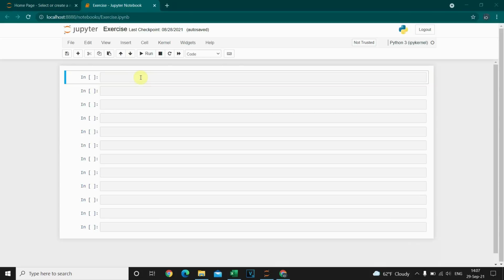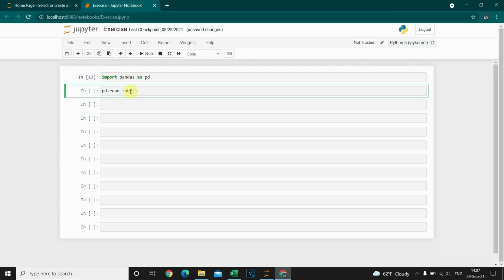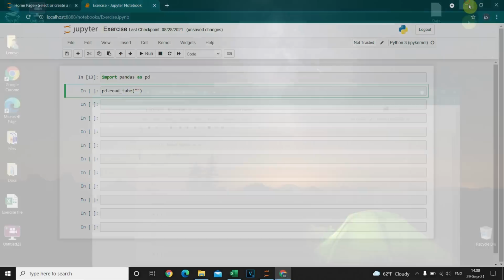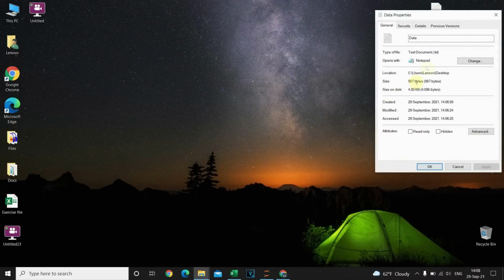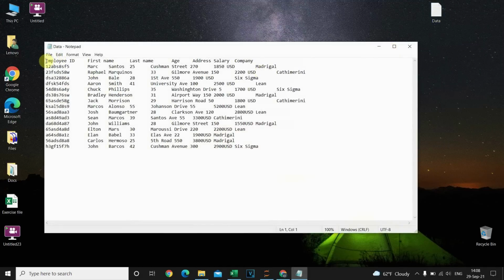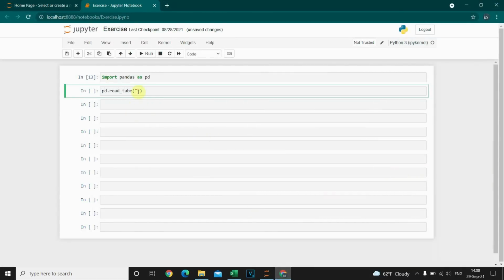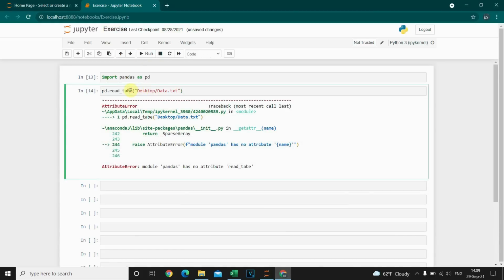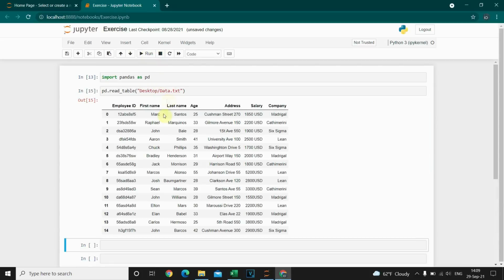How to import Text file in Python (Using Pandas Library)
Data Science:

Python tutorials
In this video you will se how to upload Text file in Python (Jupyter notebook).
Pandas library is used for that purpose.